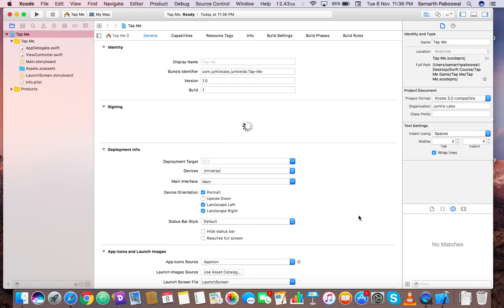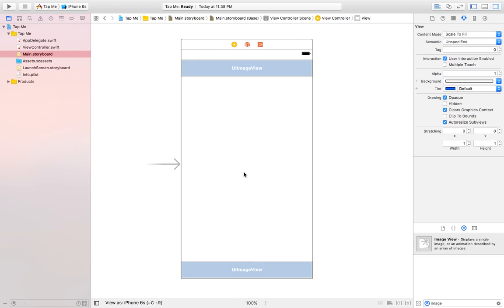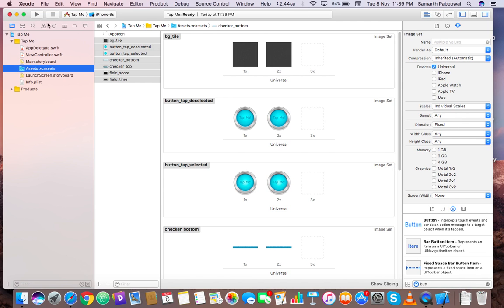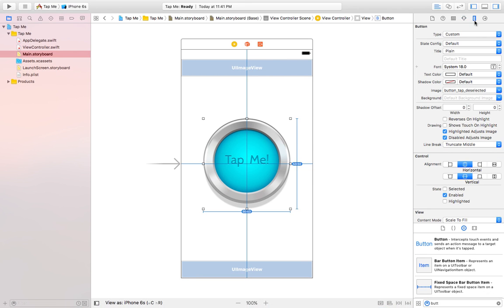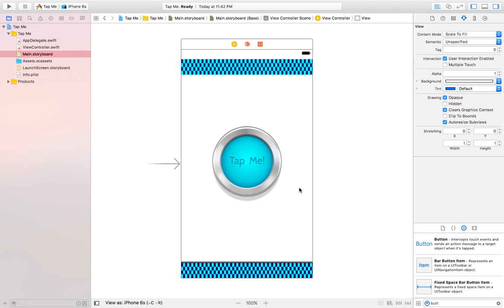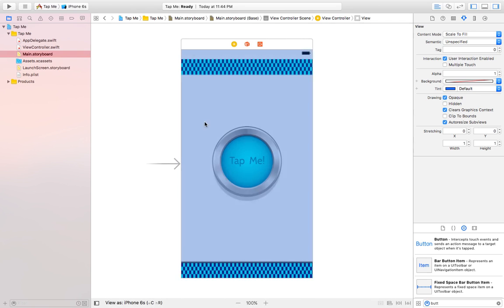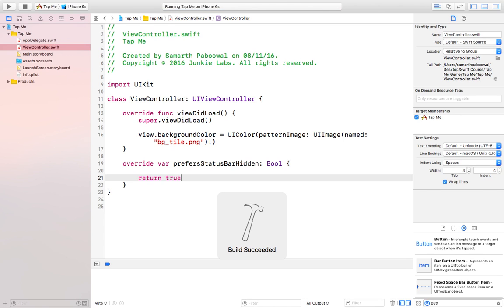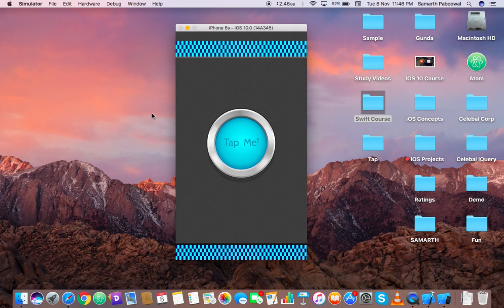Building Tap Me Game using Swift 3 - Part II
In this tutorial we will build a Tap Me Game using Swift 3 for iOS 10.